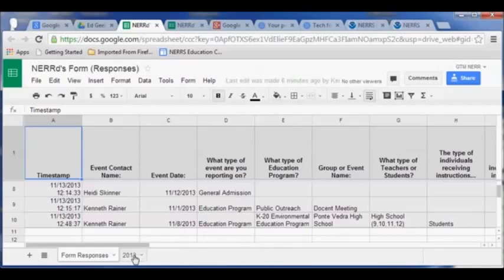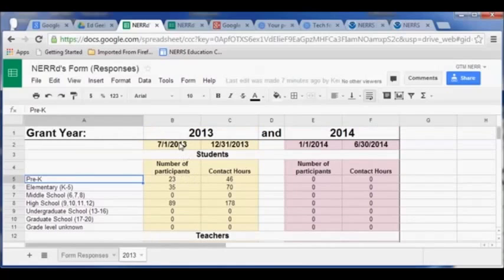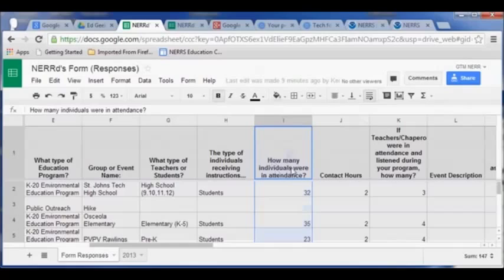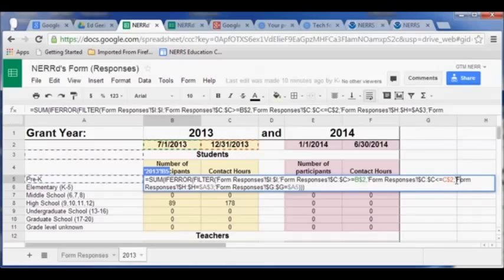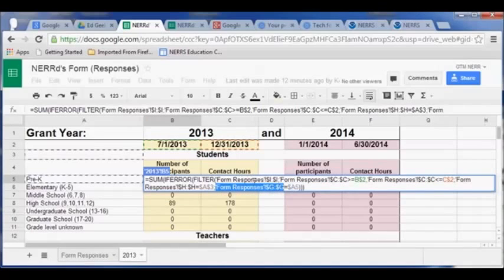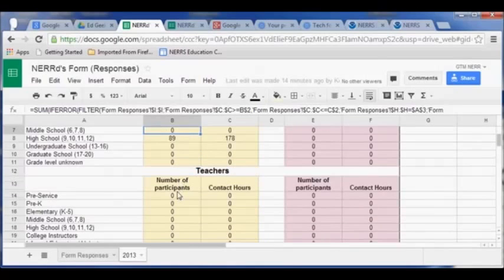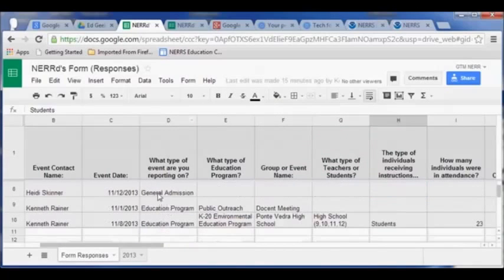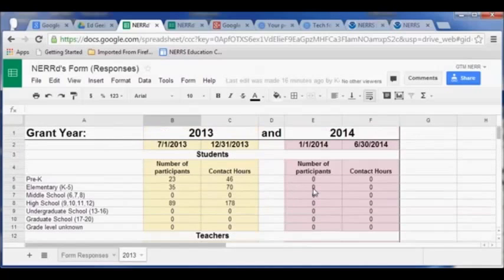Tech for the NERRd's Episode 02 part 2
This is a three part episode going over using Google Forms and how to analyze form data.